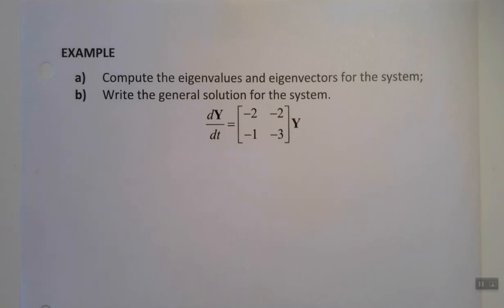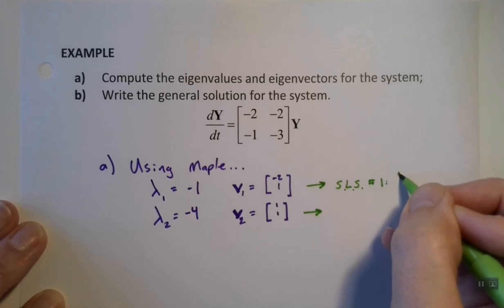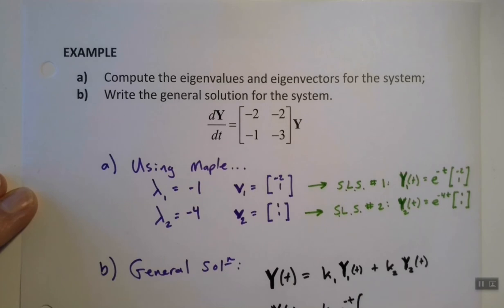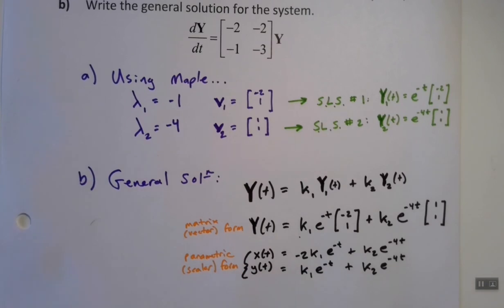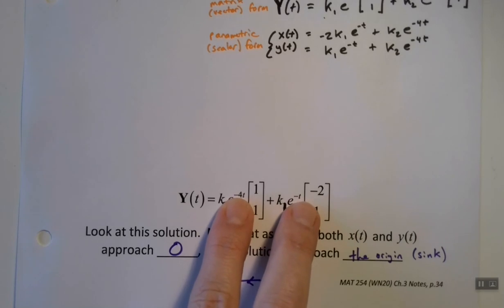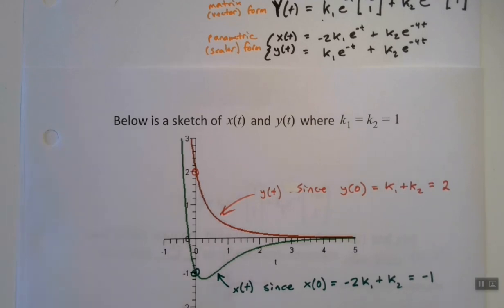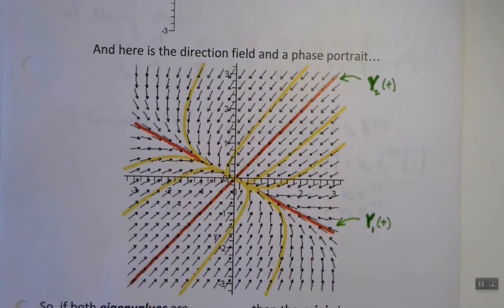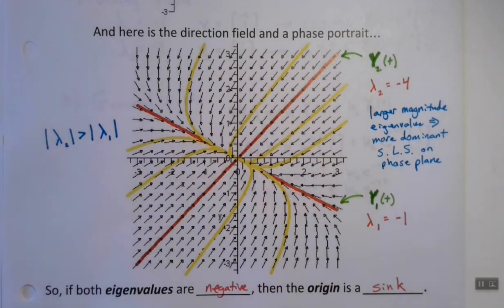MAT 254 3.3 Part 2 (WN20)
Phase portraits for Linear Systems with Real Eigenvalues